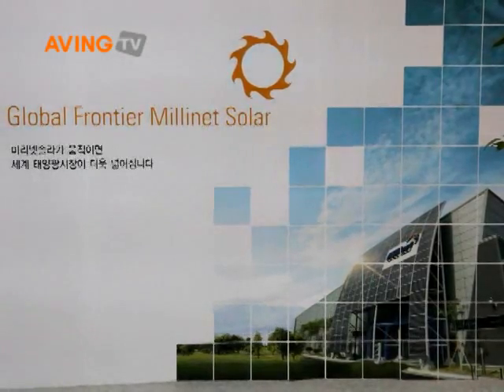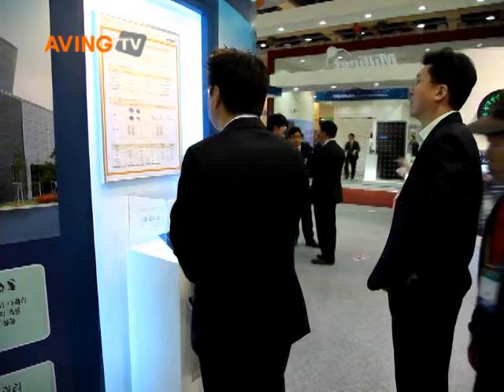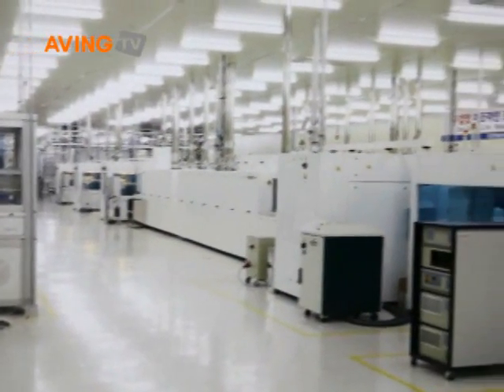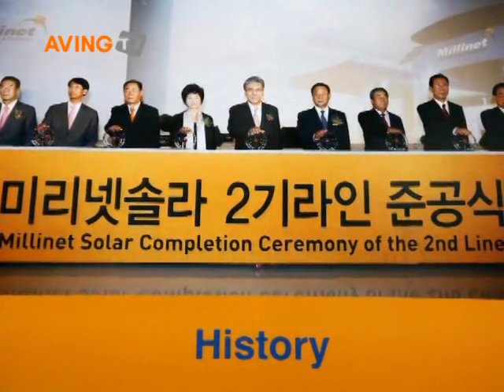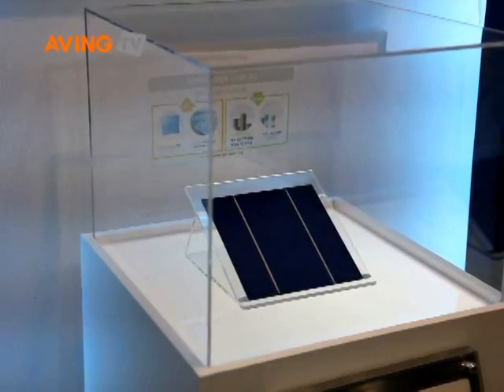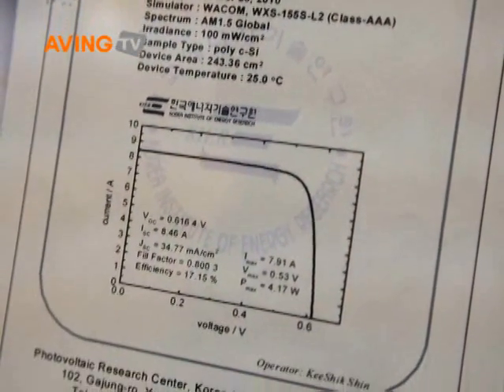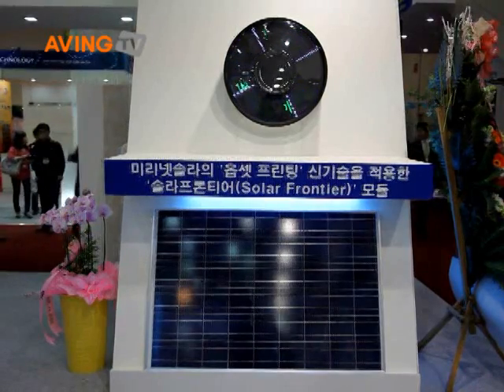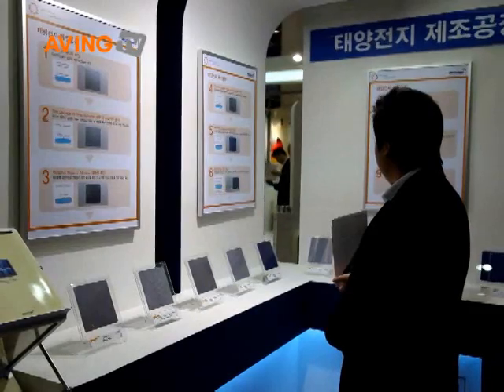[Green Energy Expo 2010] Millinet Solar to introduce its 20% high efficiency solar cell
Millinet Solar introduced its 20% high efficiency solar cell at Green Energy Expo 2010 from April 7-9 in Dae-gu, South Korea.